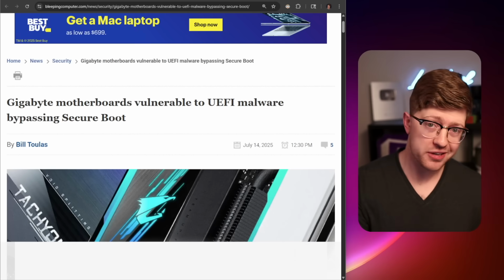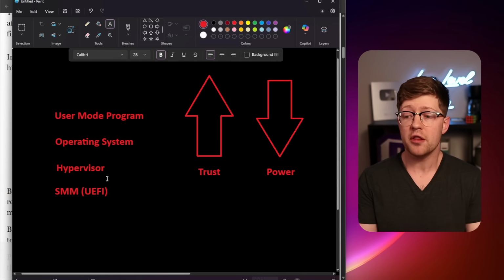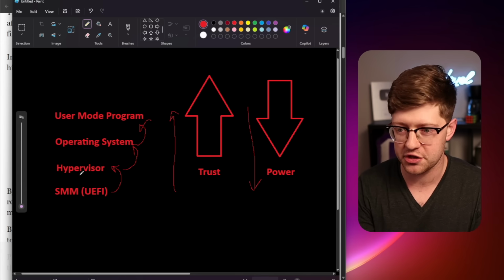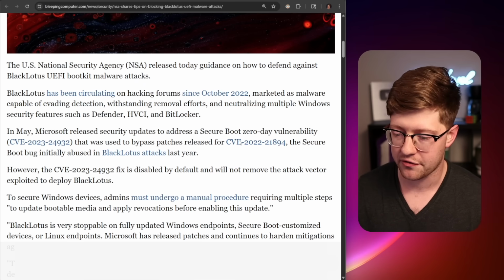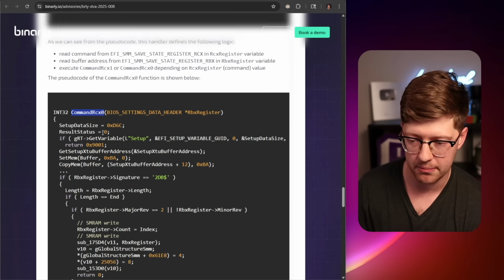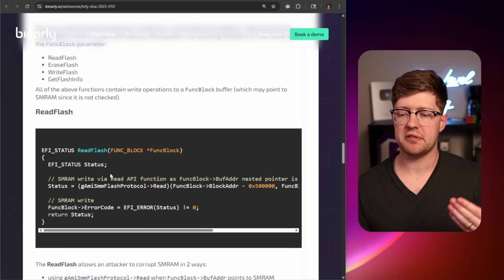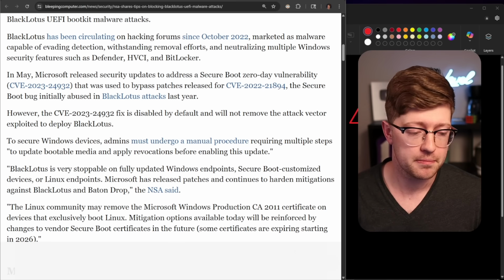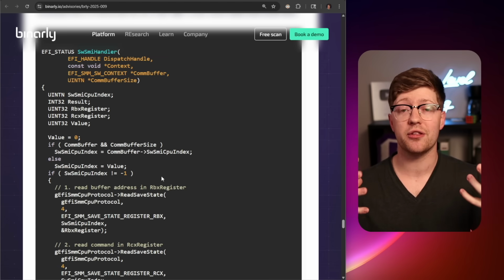It starts at the motherboard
Wanna learn to hack?

Hackers can attack anything, but even your motherboard? In this video we break down what a motherboard exploit looks like, and what you can do about it (not much).